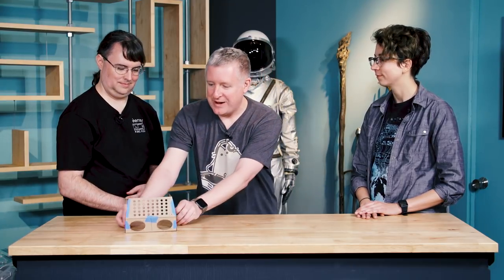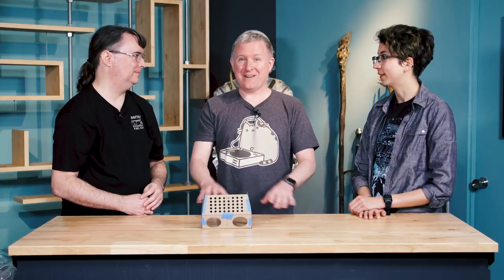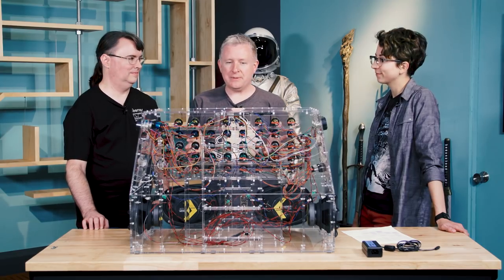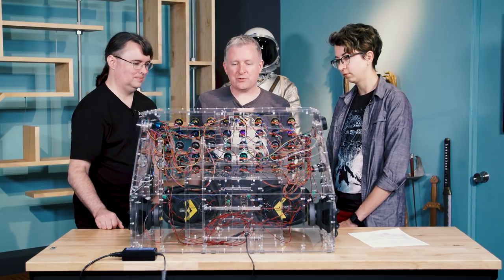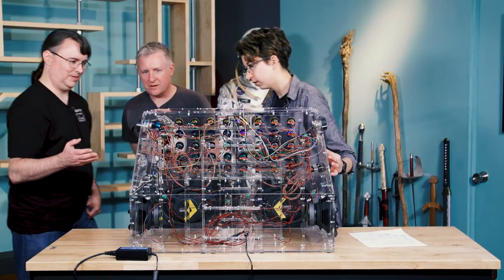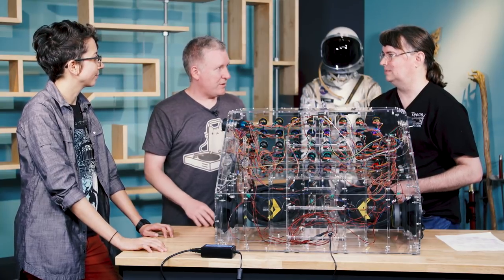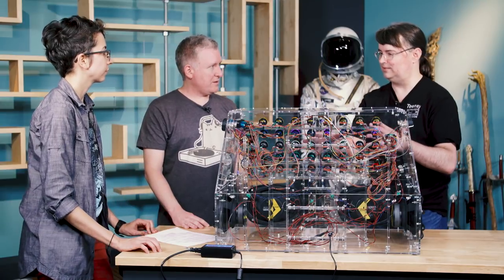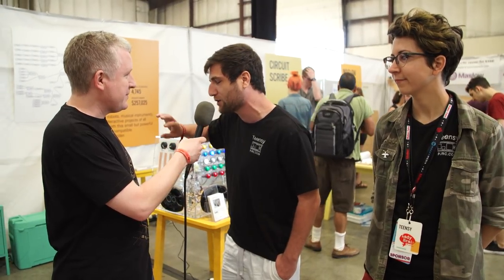The "Monolith", a Teensy-Powered Interactive Synthesizer!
We invite Paul Stroffregen and Darcy Neal to our studio to assemble the Monolith, an interactive musical sculpture they and their friends created for this year's Maker Faire. Paul is the inventor of the Teensy, the small and power microcroller that powers the Monolith, generating all of its sounds in real-time! And it sounds AWESOME.

Tested is:
Gunther Kirsch
Ryan Kiser